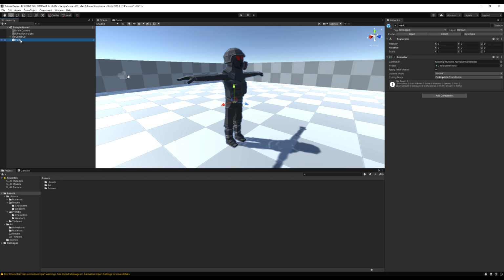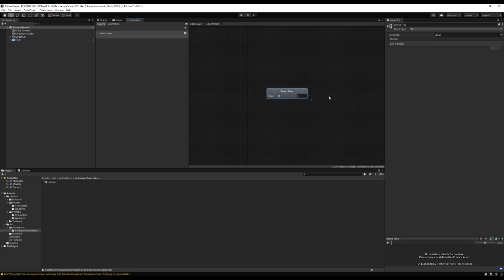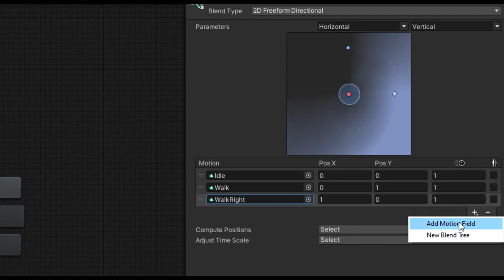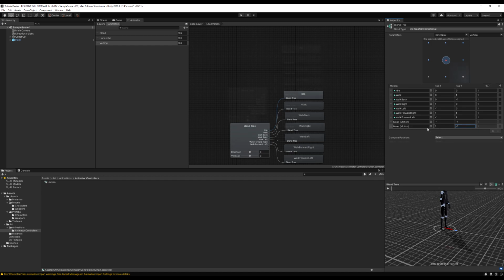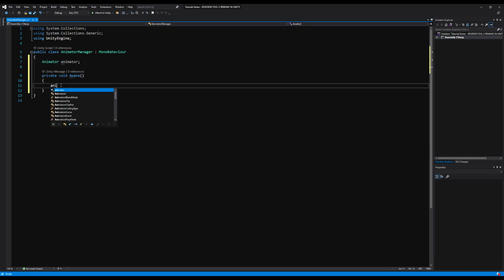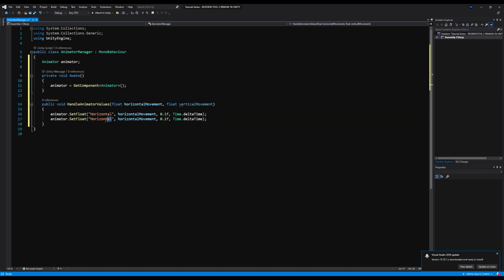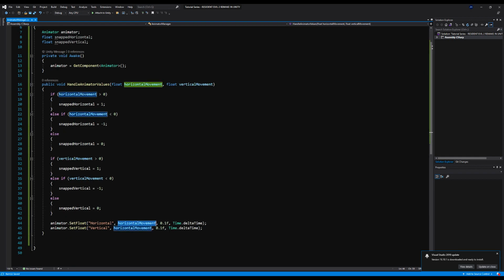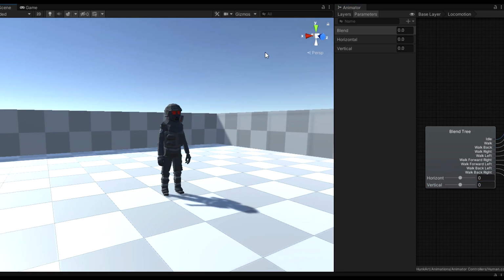3RD PERSON HORROR SURVIVAL In Unity - EP. 1 Blend Tree Movement Animation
In this episode we set up our player's movement animations, via the use of a blend tree.